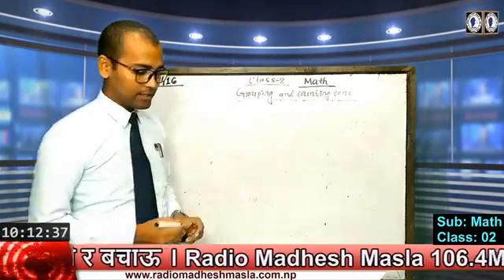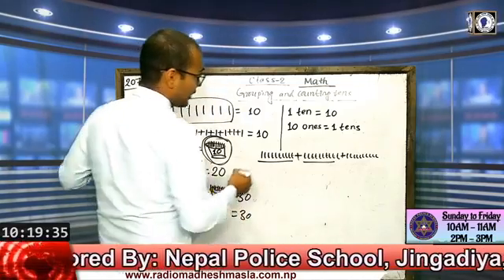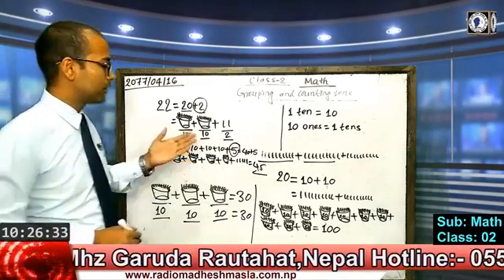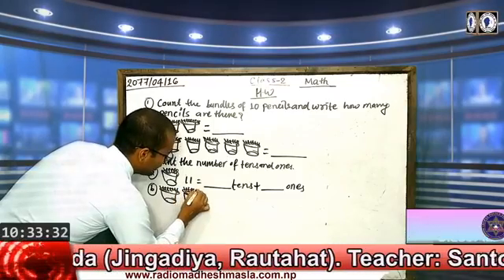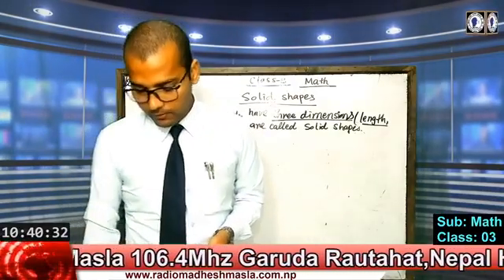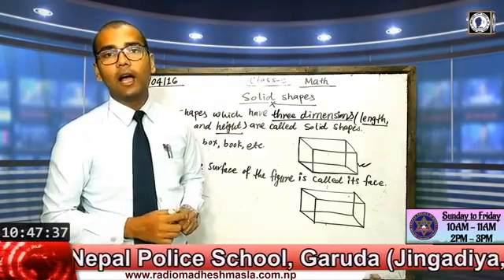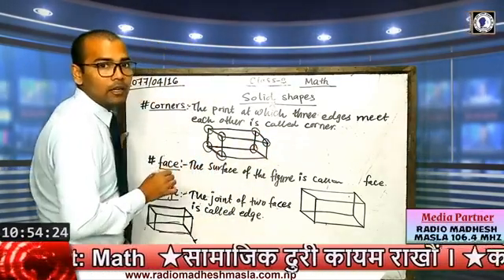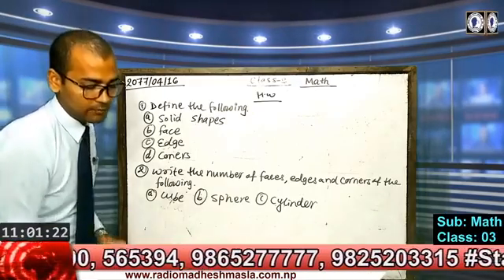Maths Classes 2 and 3